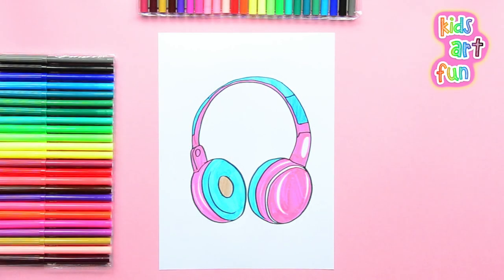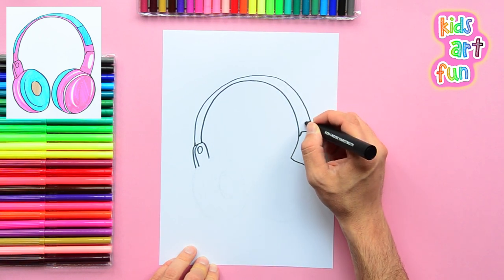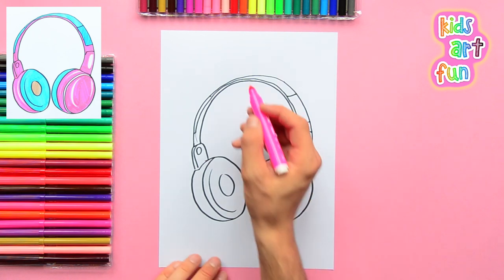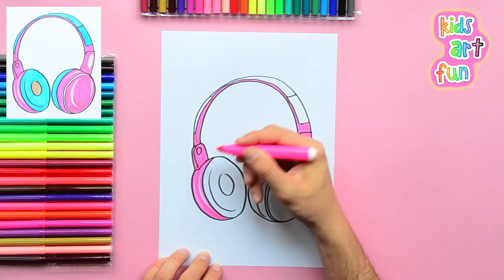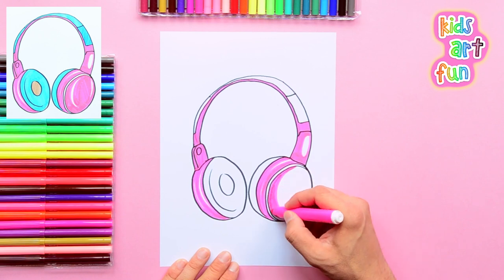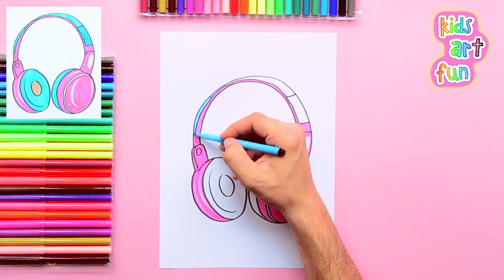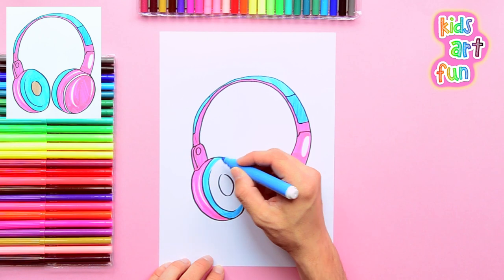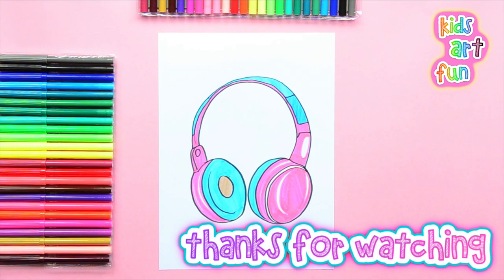How to draw Headphones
Learn how to draw and color Headphones in this step by step video. Pause and replay as often as required.